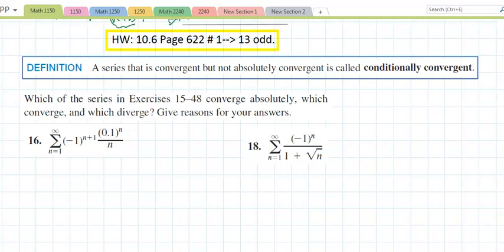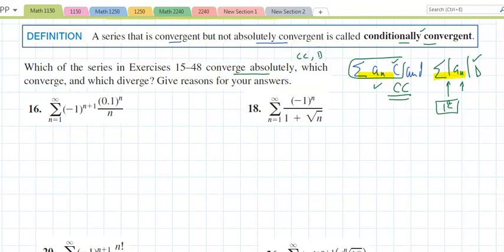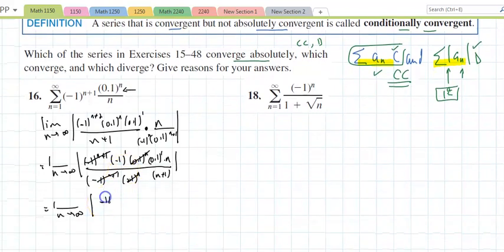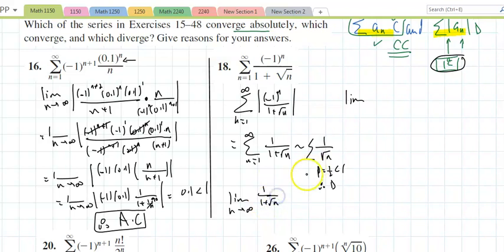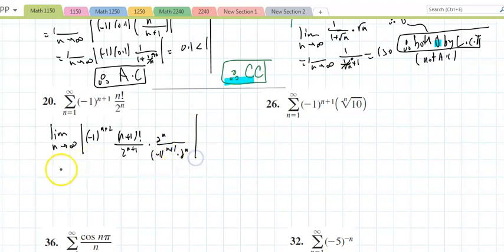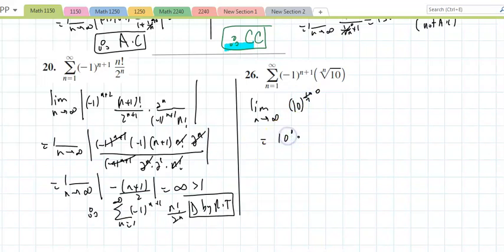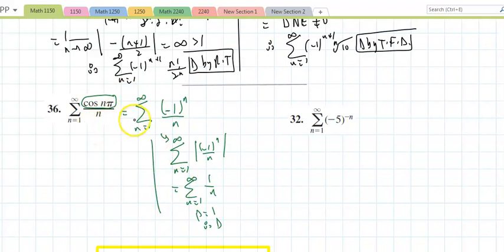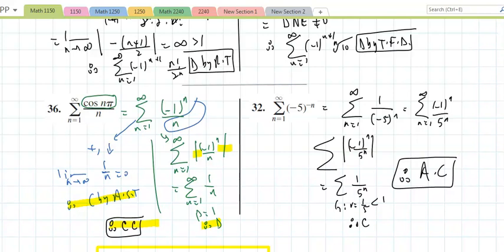Math 1150 Section 10.6(2) Alternating Series and Conditional Convergence